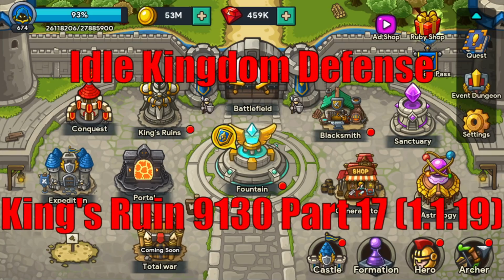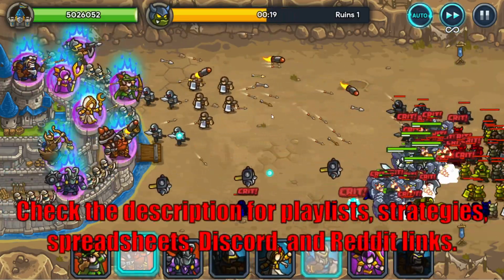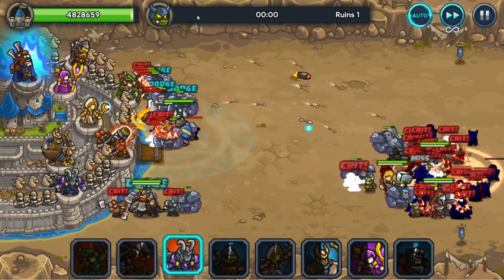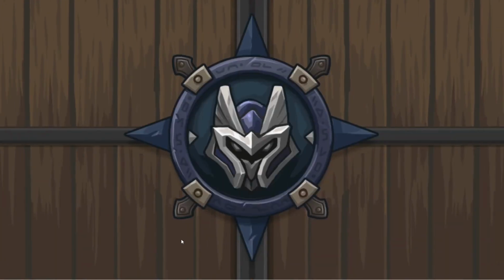Idle Kingdom Defense - King's Ruin Stage 9130 Part 17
A special video focused exclusively on the conquest of King's Ruin Stage 9130.